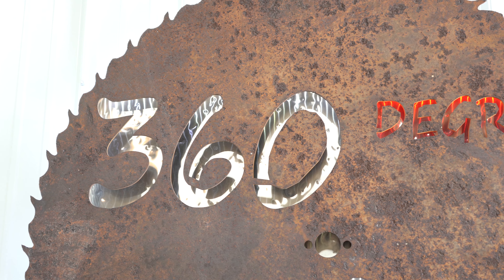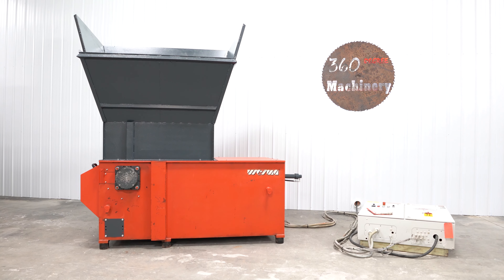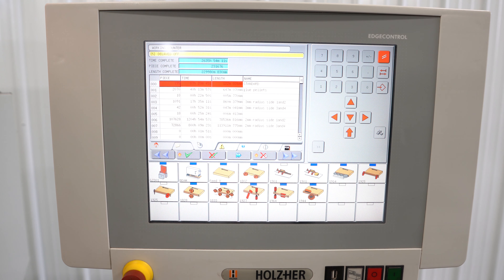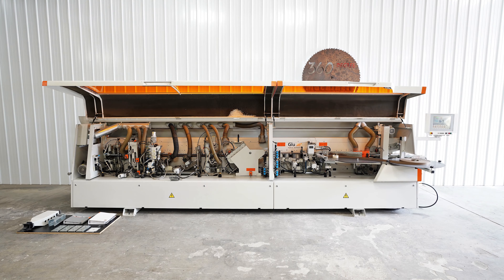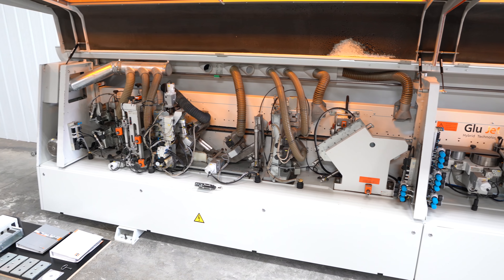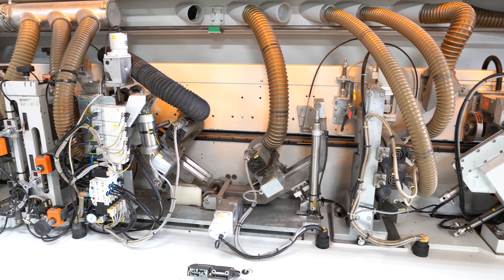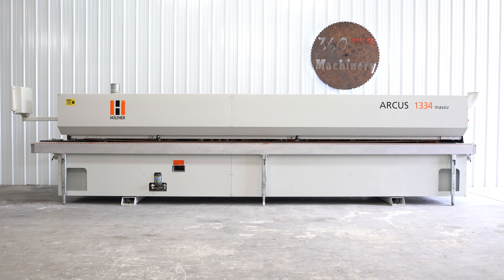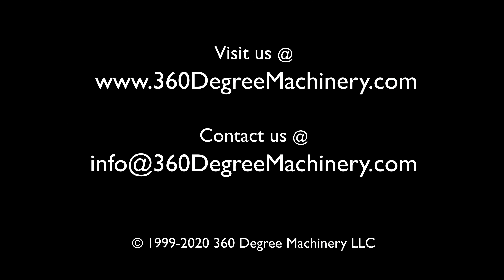2013 HOLZ-HER ARCUS 1334 (SERVO) EDGEBANDER W/2,600 HOURS